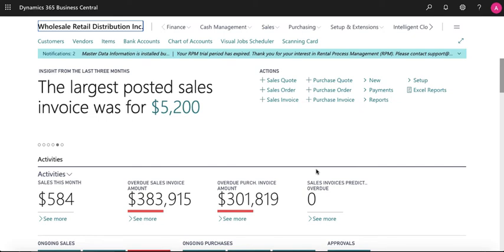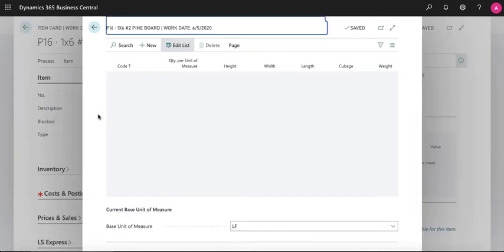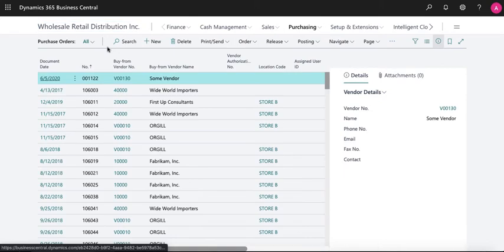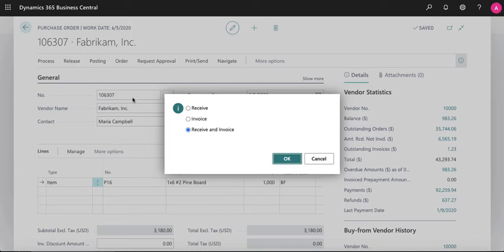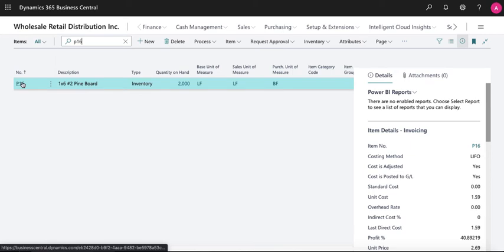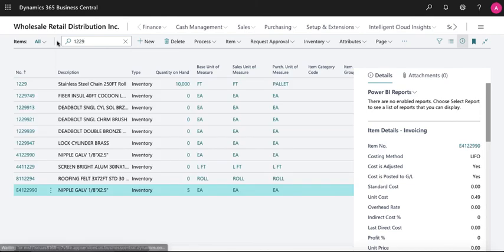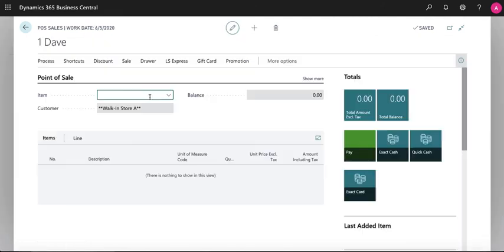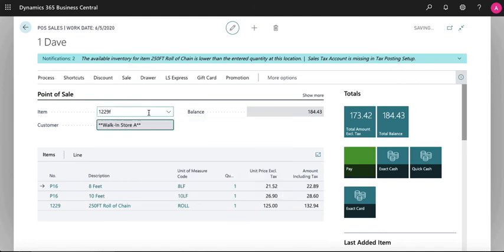Managing Units of Measure in Microsoft Dynamics 365 Business Central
Setup and manage many different units of measure in Microsoft Dynamics 365 Business Central.